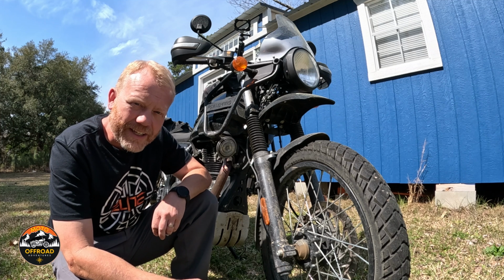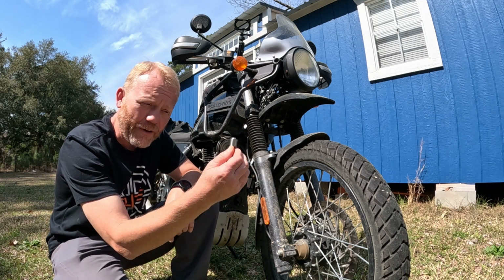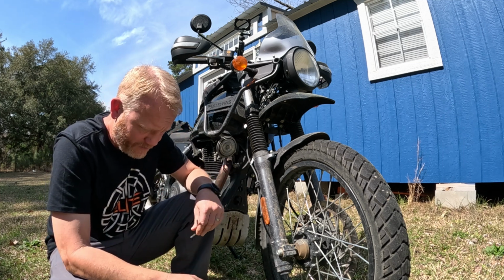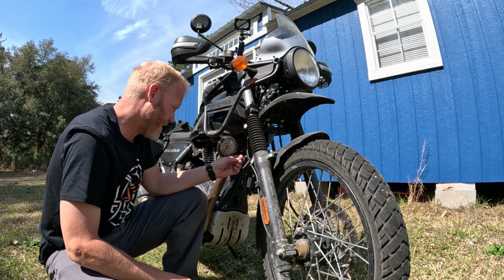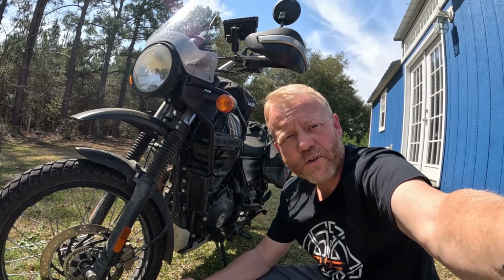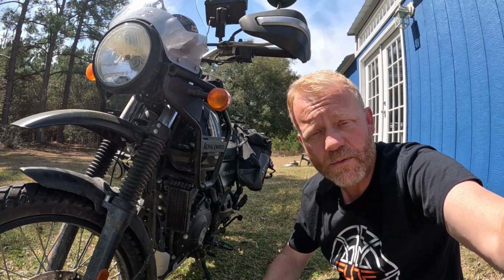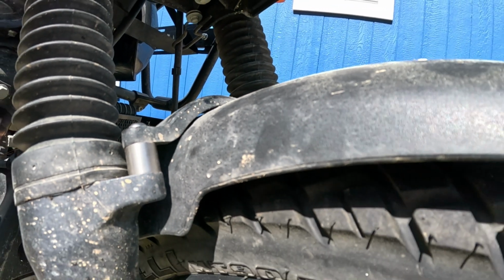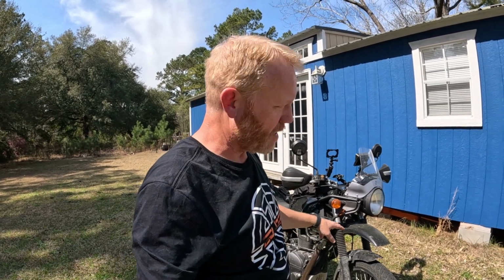Fender Risers: The Himalayan Upgrade You Didn't Know You Needed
Give your Royal Enfield Himalayan some extra protection for the road (or off-road!) with a handy fender riser installation. Give your Himalayan the ground clearance it deserves with this easy-to-follow guide on installing fender risers.

This video will walk you through the entire process,  from the tools you'll need to  step-by-step instructions. No more worries about mud and debris getting clogged -  protect your bike and ride confidently on any adventure!

The video is about Conquer any terrain with ease! Install Fender Risers on your Royal Enfield Himalayan but also tries to cover the following subjects:

Georgia Traverse Route
Solo Motorcycle Camping
Adventure Bike Camping

TITLE: Conquer any terrain with ease! Install Fender Risers on your Royal Enfield Himalayan

🏕️ Camping:

Sleeping Pad Nemo Tensor
Pillow Nemo Follow
Puffy Jacket Mountain Hardware
Water Filter Katadyn Befree
Water Bladder HydroPack 2L
Battery Bank Anker
Anker 10000 battery pack
Camp Table
Headlamp Nitecore NU25
Toaks Titanium Mug

🧥 Clothes

Riding Pants - Wicked Stock Mesh
Gloves - Joe Rocket
Jacket - Joe Rocket
Boots - Alpine Stars Tech 3 enduro

💼 Luggage:

Tusk Panniers
Tusk Olympus Tank Bag
Cover for Bike
Viaterra tail bag

✅  About Moto Offroad Adventures:

Are you ready for an adrenaline-pumping adventure? If so, join us on our YouTube channel for all things Moto! We'll take you on epic cross-country journeys, intense off-road rides, and everything in between.

This channel is all about the journey of an adventure seeker as a newbie in the adventure moto world. Let's have some fun and start this journey together. You'll get a front-row seat to our unique and exciting experiences, and what it is like to just be starting this adventure, and you'll also pick up some tips and tricks to level up your motor skills.

So what are you waiting for? Grab your helmet and keys and let's ride!